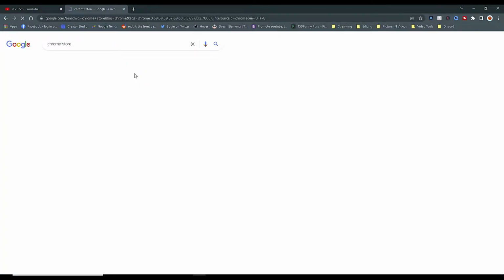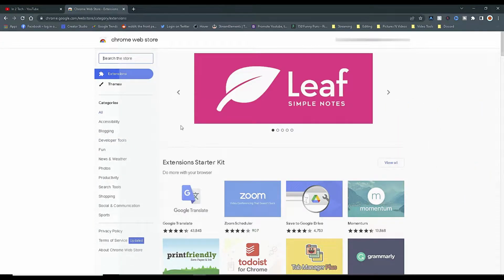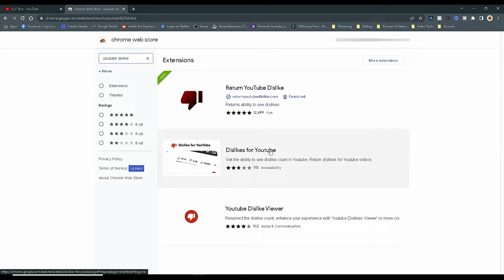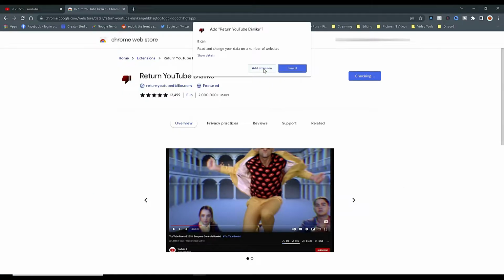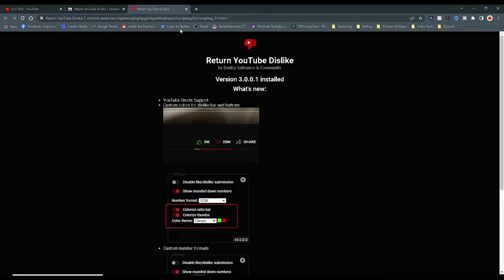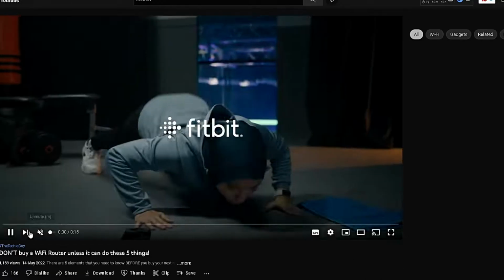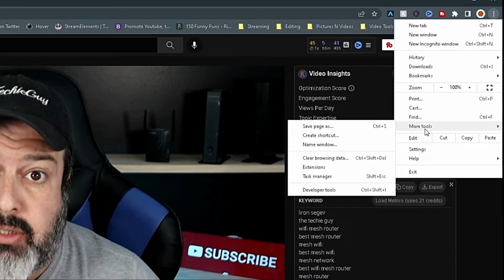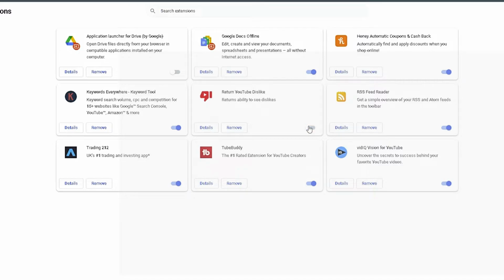How To Restore The YouTube Dislikes Button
This video is all about restore the youtube dislikes button. This is a very easy thing to do that gives you back control of the videos you love and the ones you don't as much. Enjoy. 👍👍

Top Tips & Tricks

🖥 JOIN IN 🖥